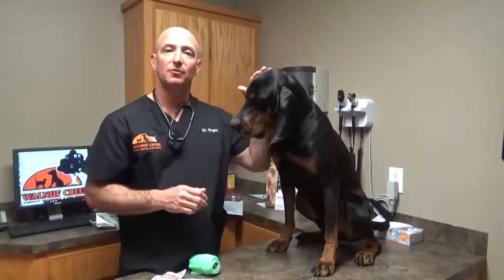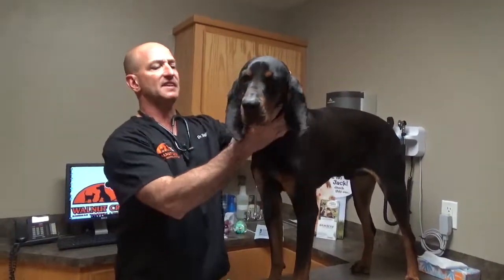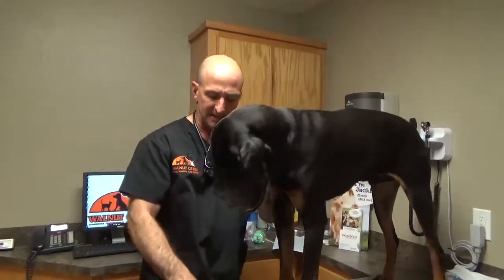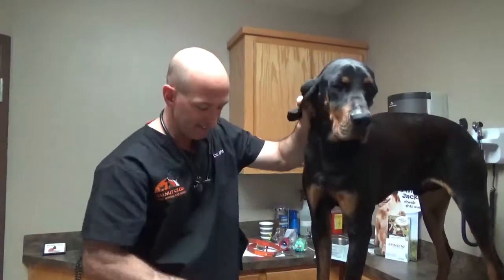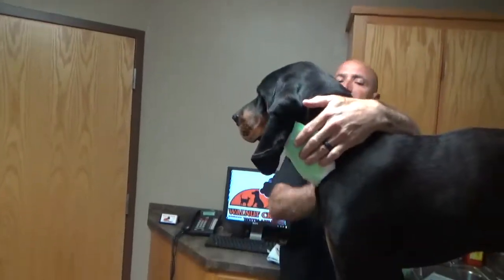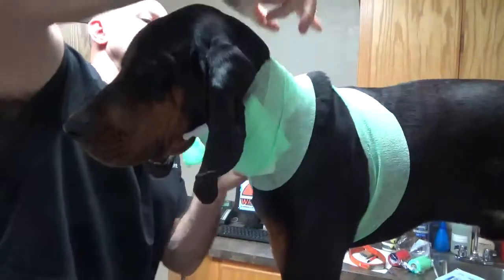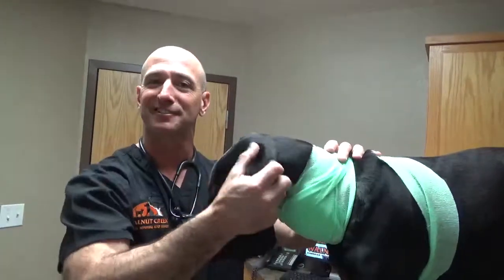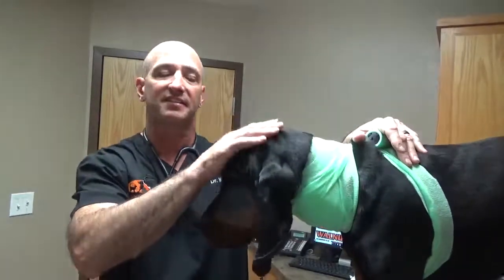12 Neck bandage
Video description on how to apply a neck bandage for canine first aid in the tracking or other working dog. This video is a continuation of the presentation from Trackfest 2018.